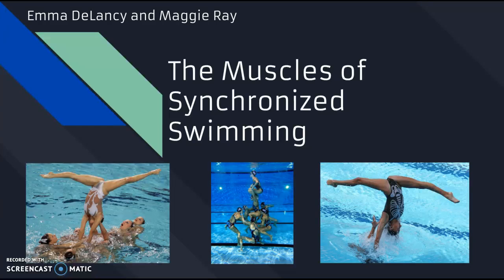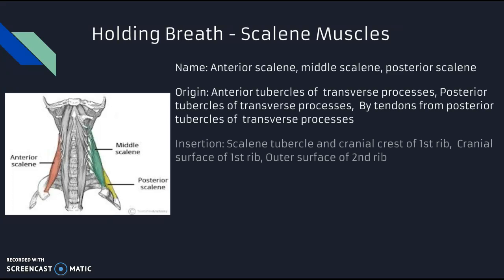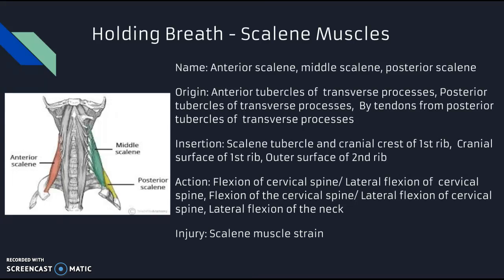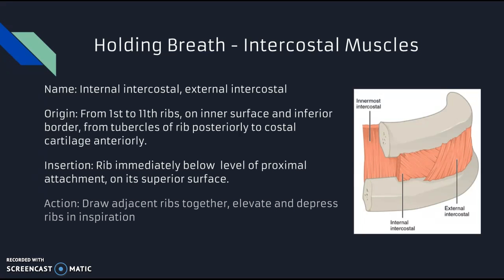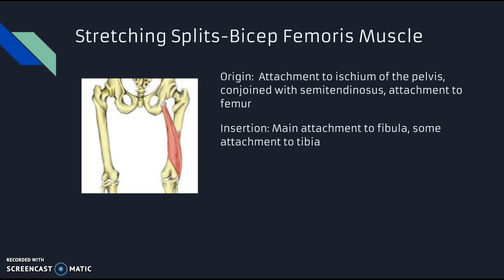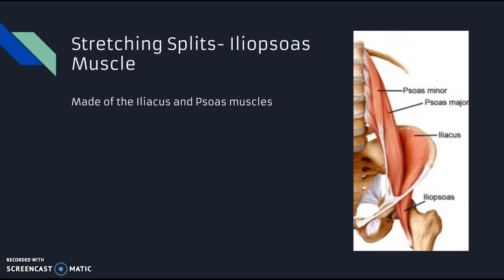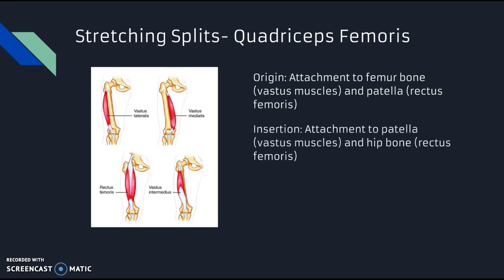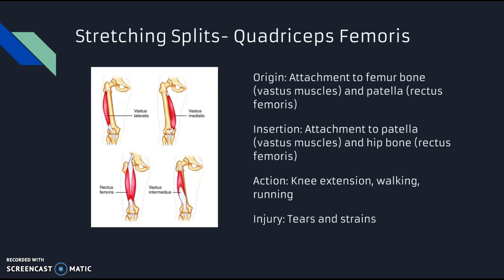Maggie and Emma Muscle Project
Our anatomy project about synchronized swimming muscles.